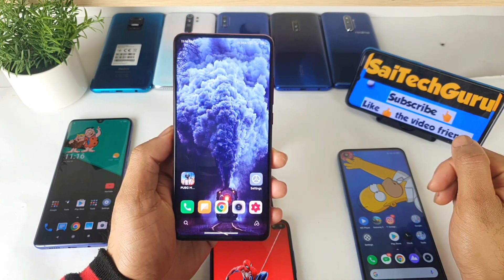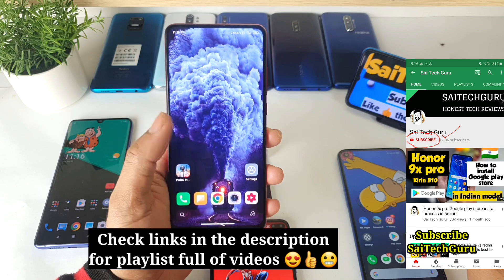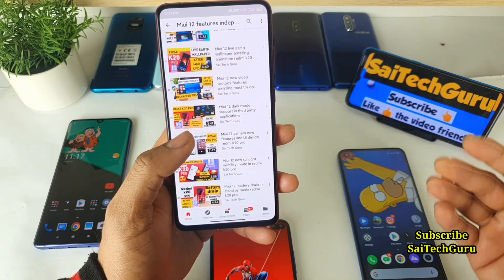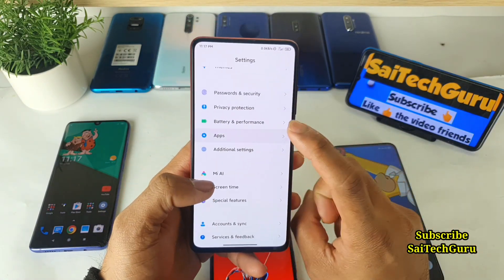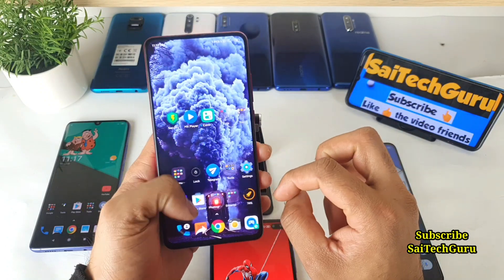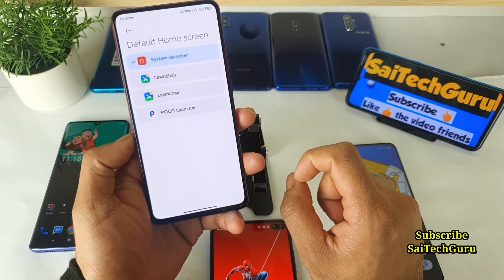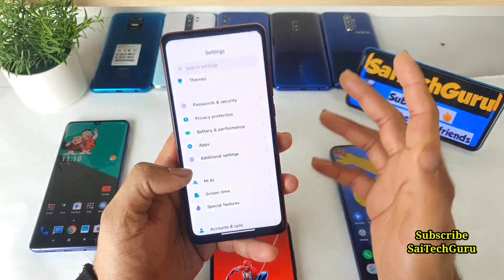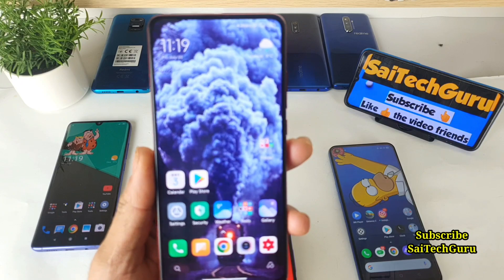Miui 12 buttom bar android 10 gestures how to enable redmi k20 pro